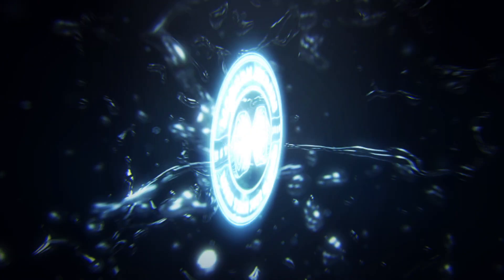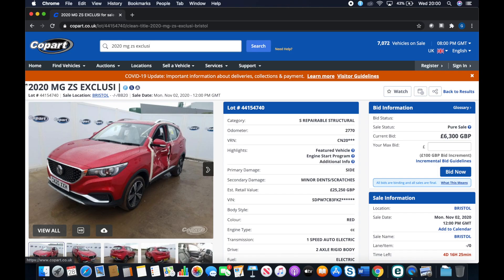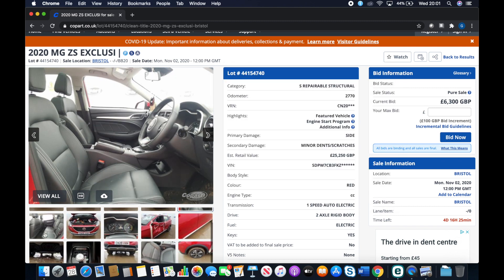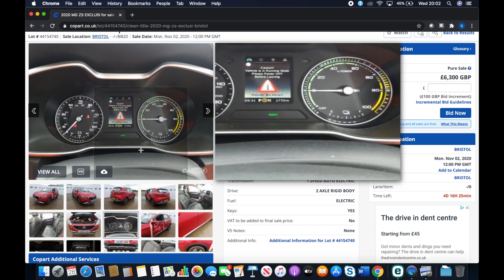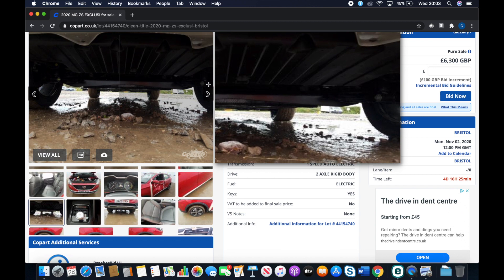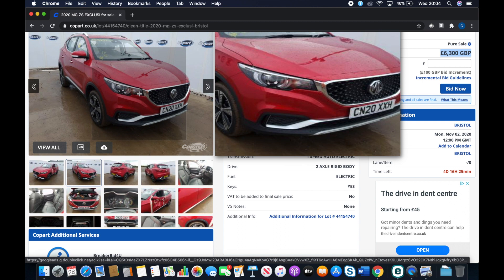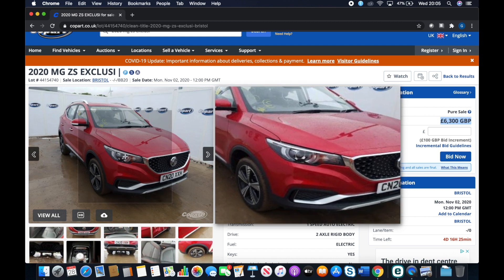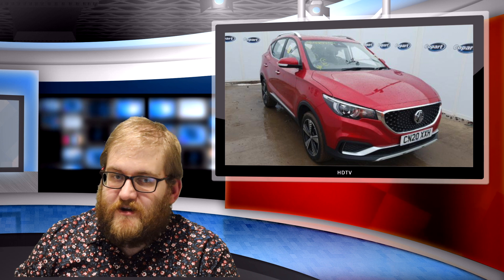Should I buy this 2020 MG ZS EV Exclusive from a COPART SALVAGE AUCTION?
Sometimes, cars damaged in accidents are deemed to be too costly or too much hassle for an insurance company to repair.  These total loss, Category S or Category N cars are sold at auction, primarily by Copart, where they can be picked up at a fraction of their original market value, rebuilt and returned to the road, or broken for parts.

This 2020 MG ZS EV Exclusive is a rare sight on the roads - so it's an even rarer sight as a write-off at a salvage auction!

Maybe I'd be better leaving this one to Rob and Chris from Salvage Rebuilds UK.